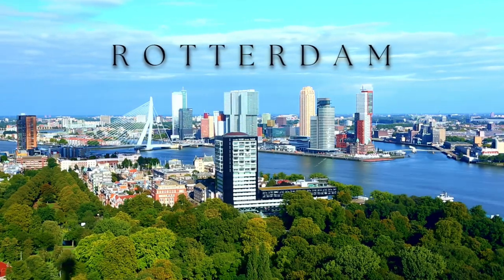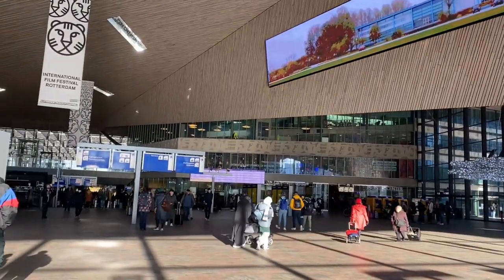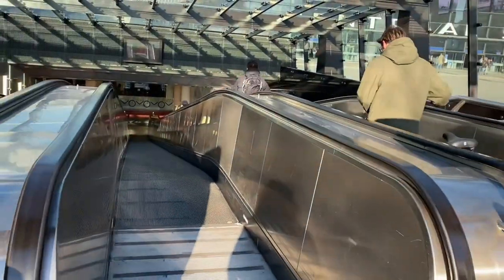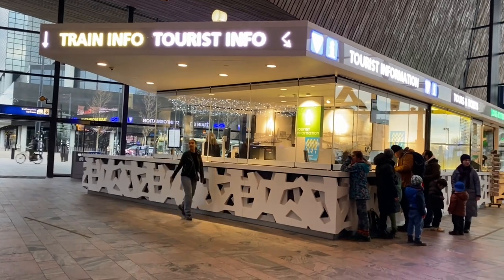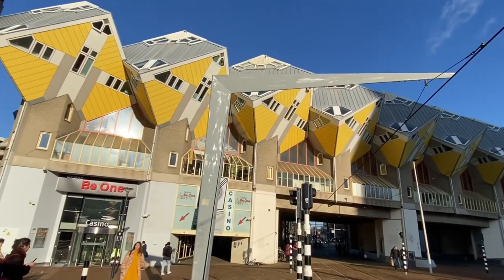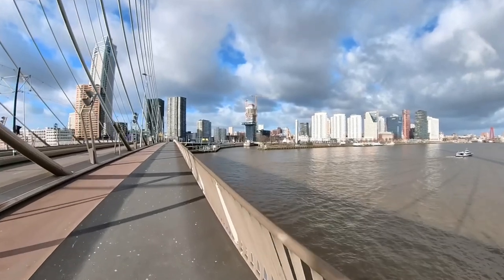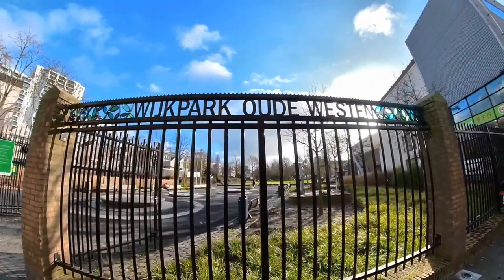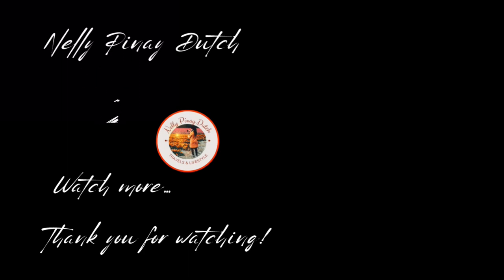ROTTERDAM TRAVEL GUIDE AND THINGS TO DO 2023 | [4K Video] One Day Trip Rotterdam City, Netherlands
A simple travel guide for the travellers who want to visit the 2nd largest city in the Netherlands- The City of Rotterdam.
Spending one day to explore the city has much to offer. You’ll find lots of the famous tourists spots just around the city centre which a walking distance away from the central Station.
Enjoy watching and have a safe travel for the near future.